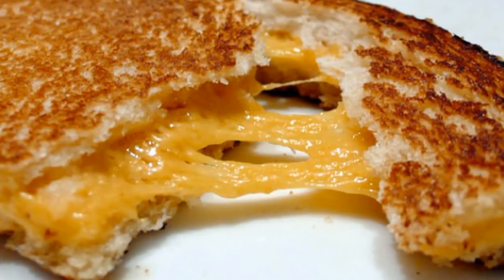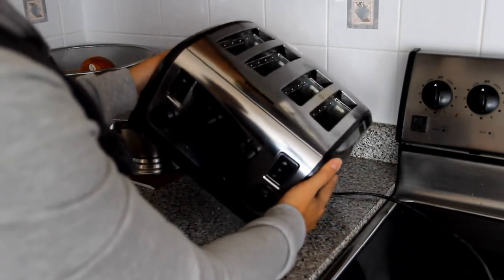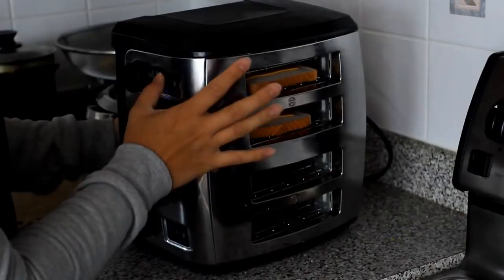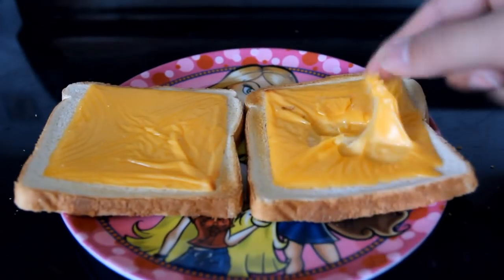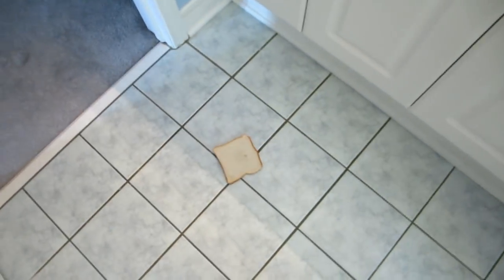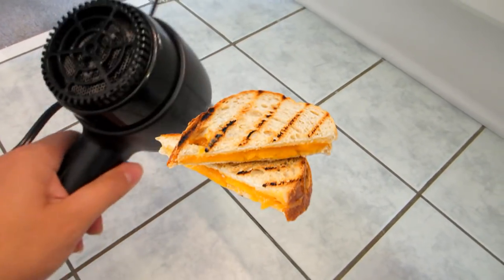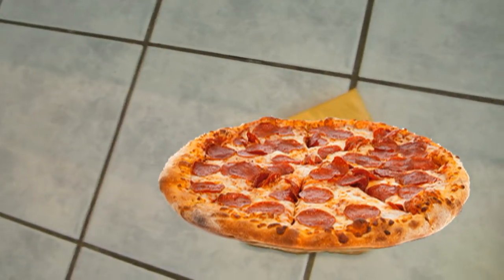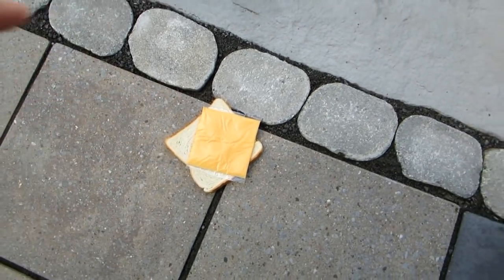How To Make Perfect Grilled Cheese Sandwich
LIFEHACKDAVE My quick tutorial on HOW TO MAKE PERFECT GRILLED CHEESE SANDWICHES. Hope you enjoy it hahaha